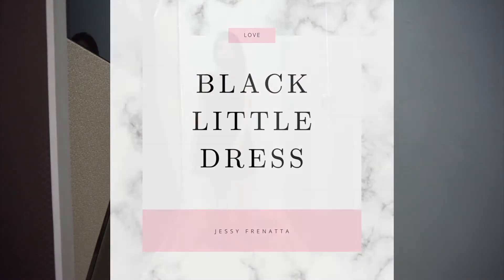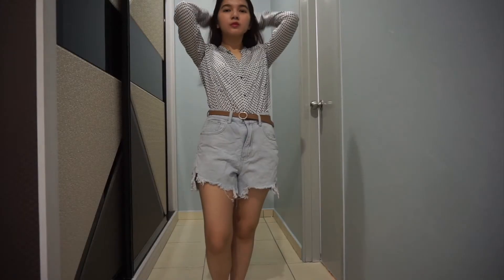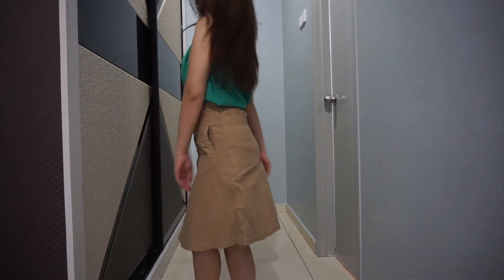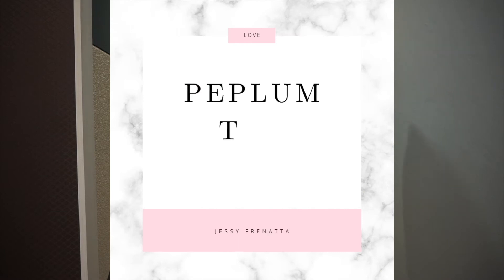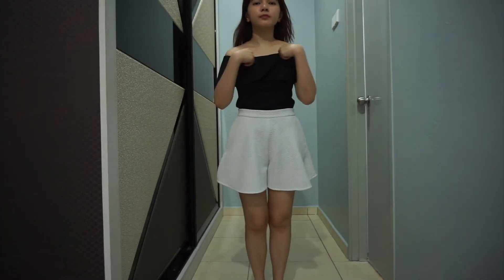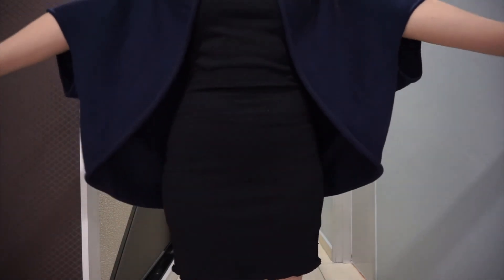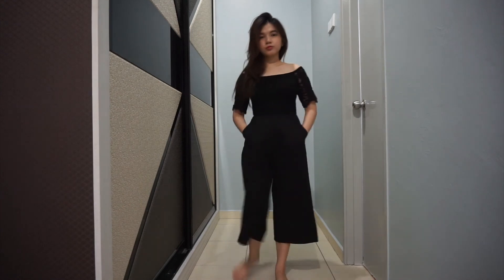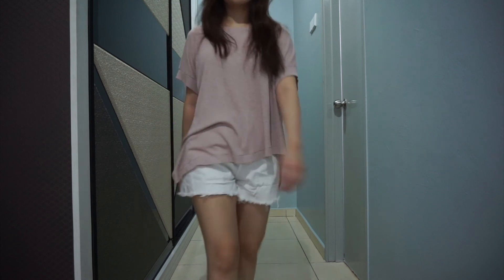10 CLASSIC STAPLES I’VE OWNED FOR 10 YEARS - I’m 4ft11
Hi all!

Hope you are all doing great!
I've been in a lockdown for almost 4 months now! To keep my sanity, I'm playing dress up at home while cleaning up wardrobe.

I realised that I have quite many clothes that I have owned for more than 5 years and some are even more than 10 years!

I really wonder how long do you usually keep your clothes?? Please let me knoww :) I'm really curious.

This video really took me a very long time to edit. Hope you enjoy it!